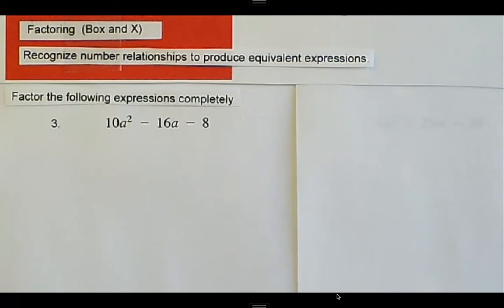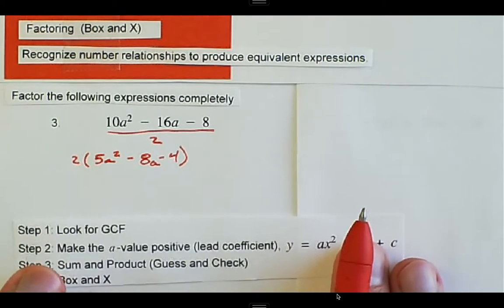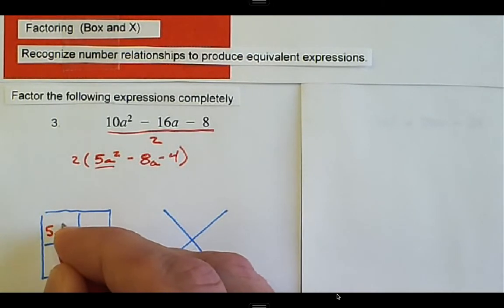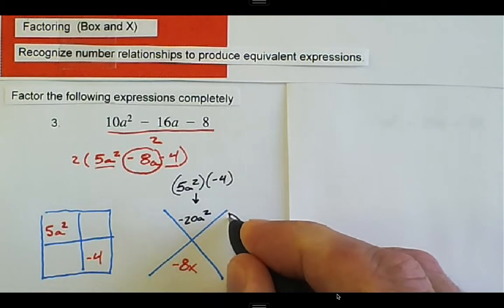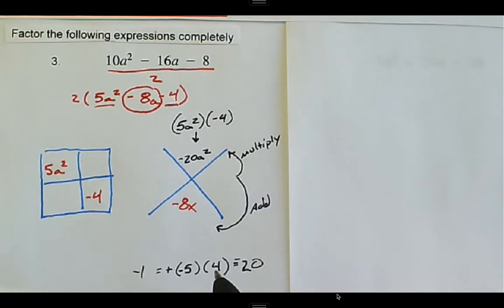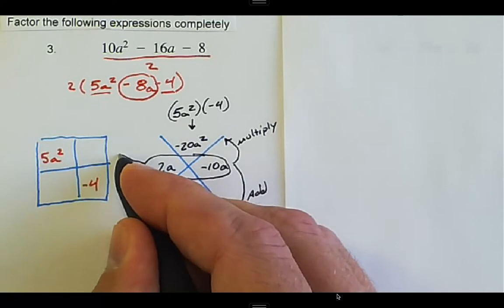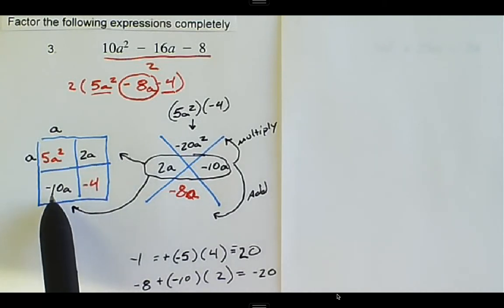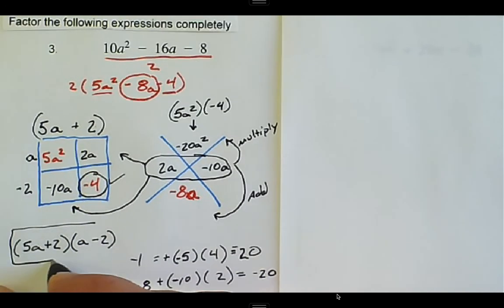A1.06.02.VD.03.Factoring (GCF and Box and X)